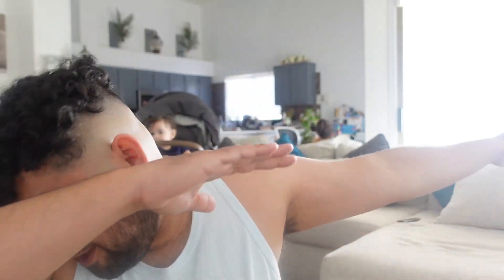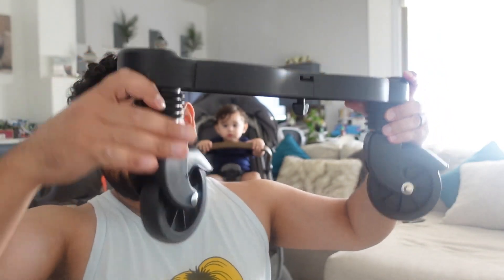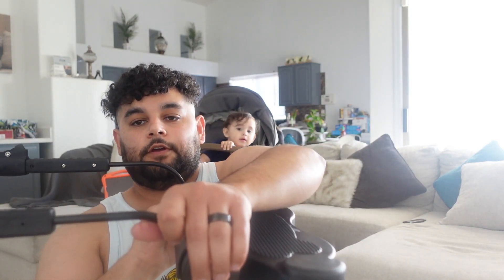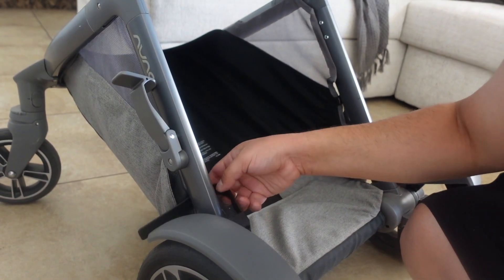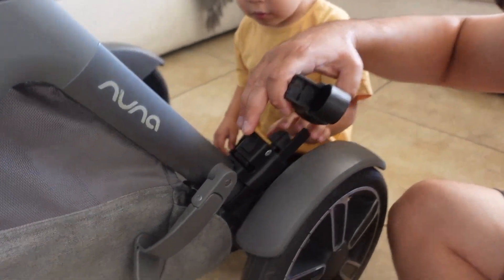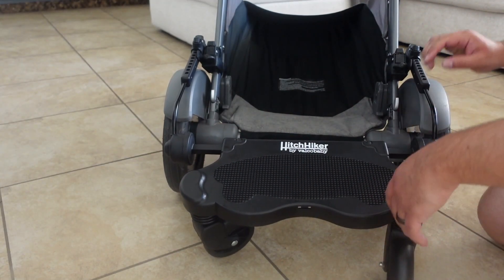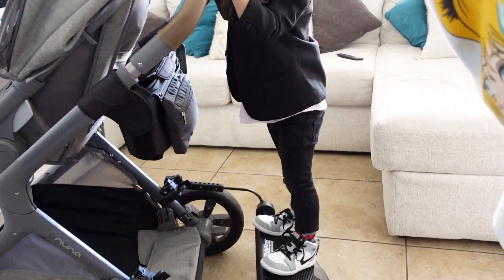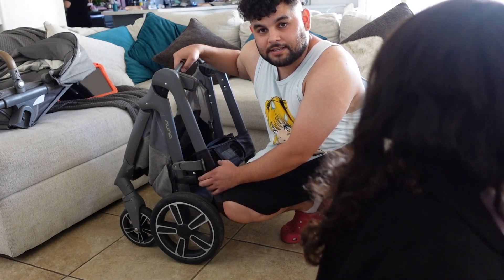Watch Before Buying VALCO BABY HITCH HIKER BOARD ON NUNA DEMI GROW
Whats up PAK!!! In this video I'm going to show you how to install the hitch hiker by Nalco baby on a tuna Demi grow. Its an attachment that allows your toddler to stand up and ride it if they get tired of the boring stroller ride.